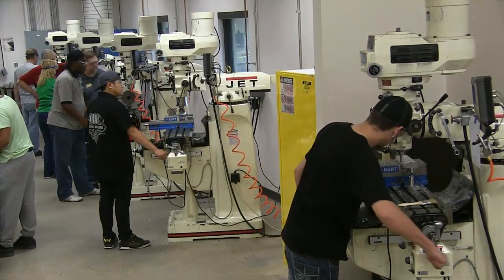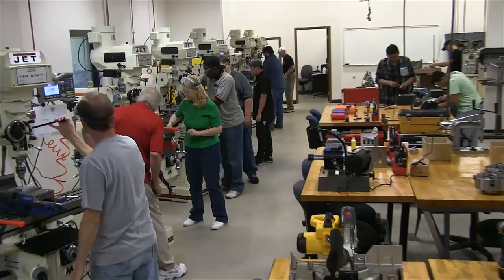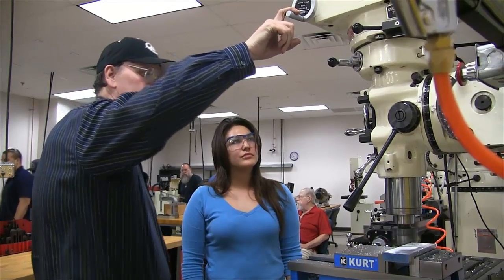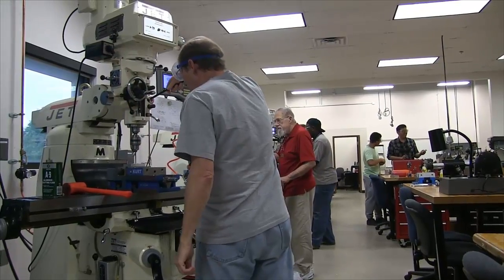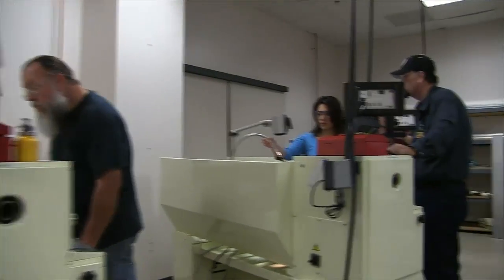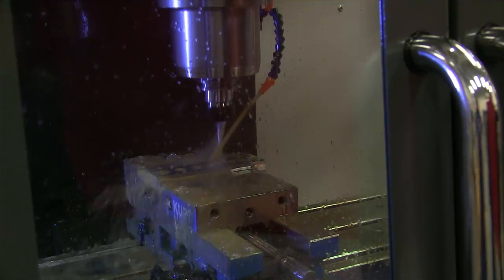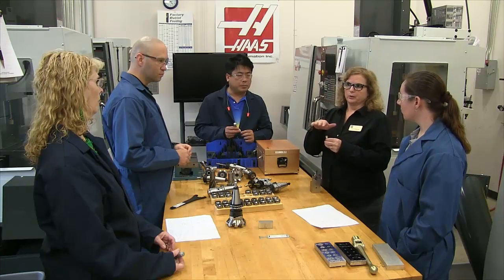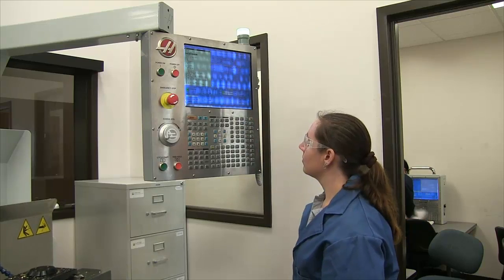Narrated Tour of the CNC Machining Program at Eastfield College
Narrated Tour of the CNC Machining Program at Eastfield College - Closed Captions available. Instructor: Rose DeNunzio.